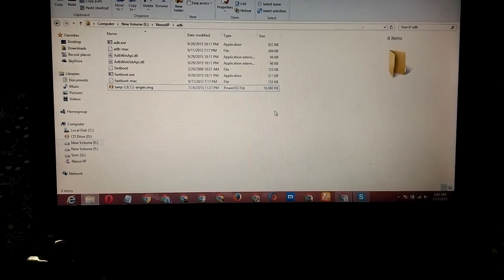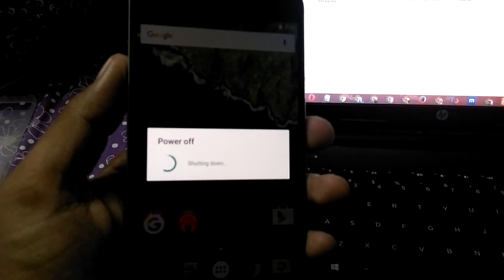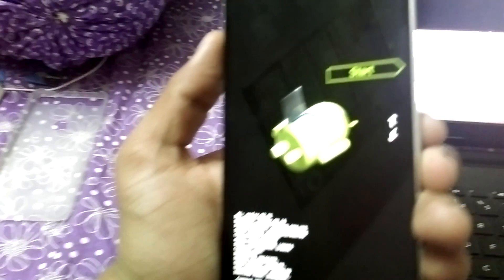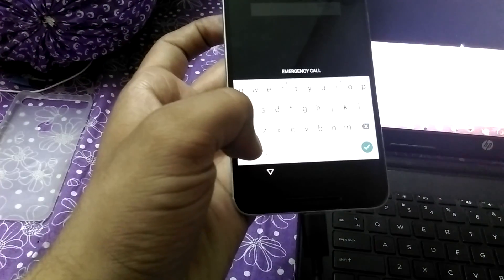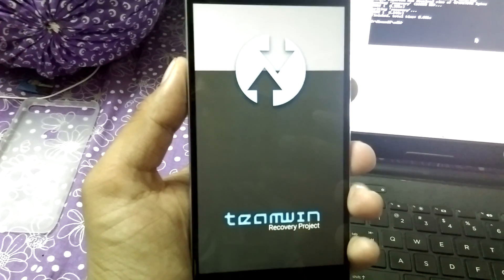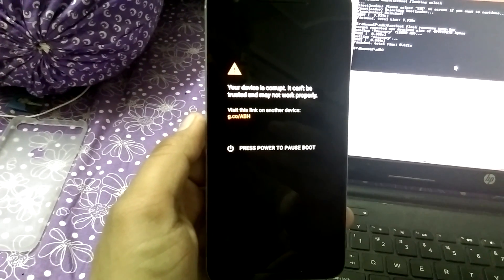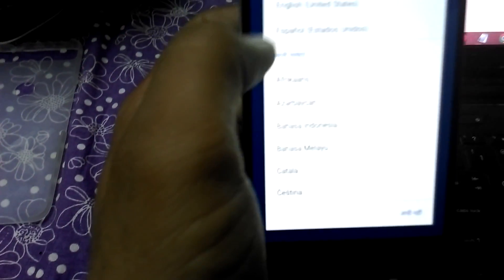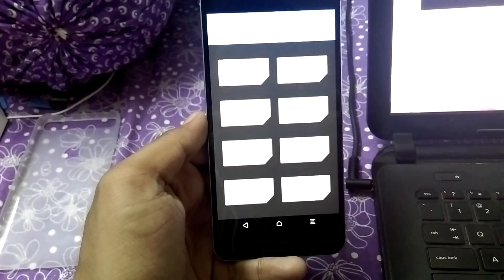Guide to Unlock Bootloader and Install TWRP on Nexus 6P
Easy guide to Unlock Bootloader on Nexus 6P and then Install TWRP Recovery without any problem!
Make Sure that you Take backup of the Phone as this will result in erasing all of your Nexus 6P data. No need to worry and simply follow on the steps to Unlock Bootloader and Install TWRP on Nexus 6P